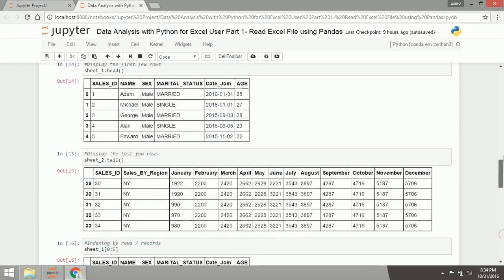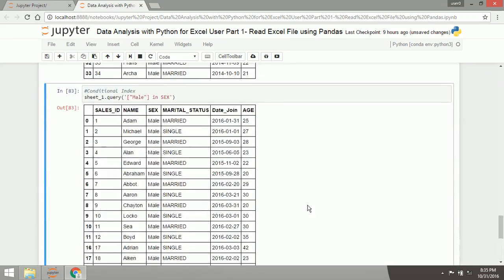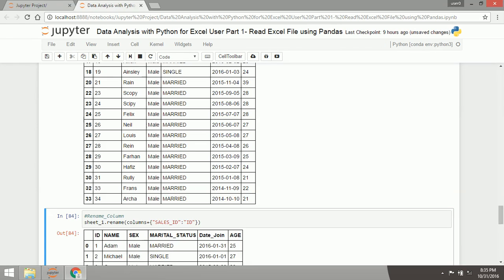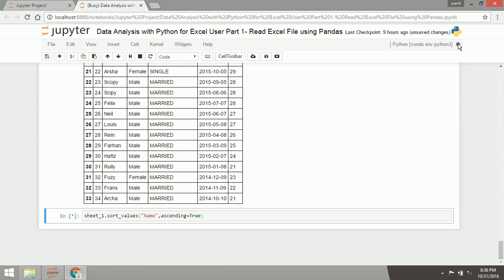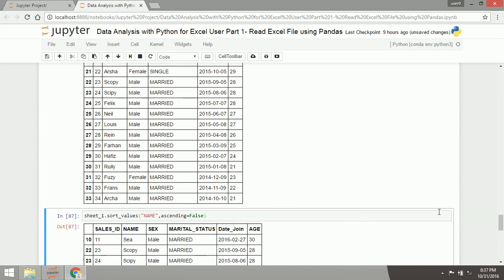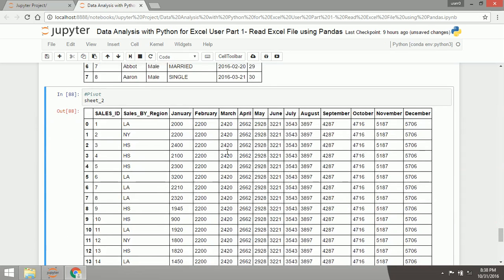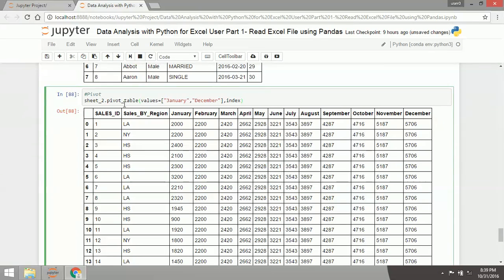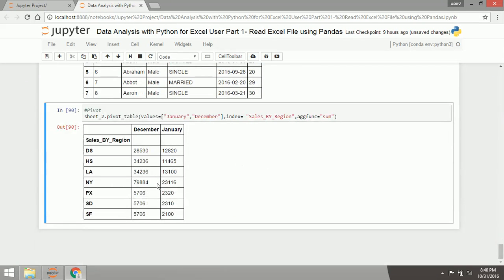Data Analysis with Python for Excel User Part 2: Conditional Index and Pivot with Python and Pandas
In this tutorial we are going to learn how to conduct conditional Index and pivot in excel with python and pandas

Python is a widely used high-level, general-purpose, interpreted, dynamic programming language. Its design philosophy emphasizes code readability, and its syntax allows programmers to express concepts in fewer lines of code than possible in languages such as C++ or Java. The language provides constructs intended to enable writing clear programs on both a small and large scale.

Python supports multiple programming paradigms, including object-oriented, imperative and functional programming or procedural styles.It also supports modules and packages, which encourages program modularity and code reuse. The Python interpreter and the extensive standard library are available in source or binary form without charge for all major platforms, and can be freely distributed.